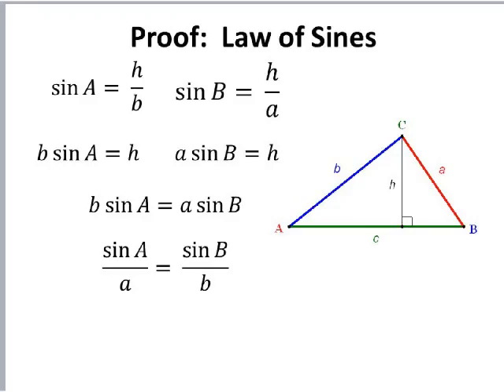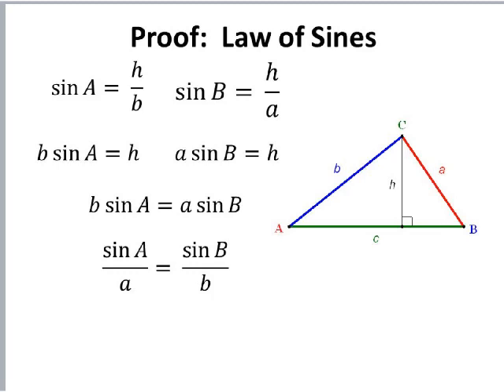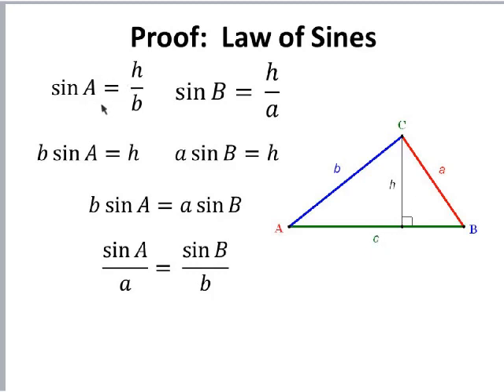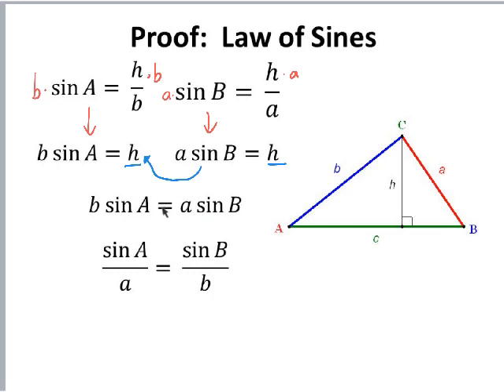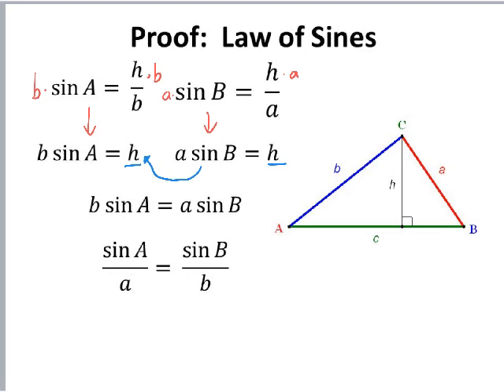Law of Sines Proof